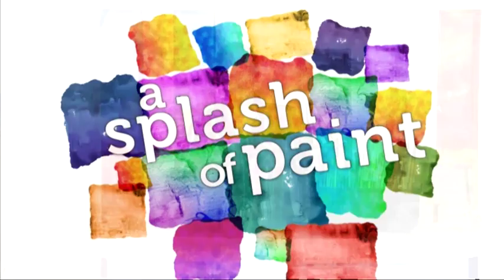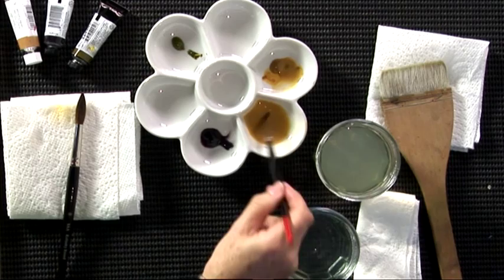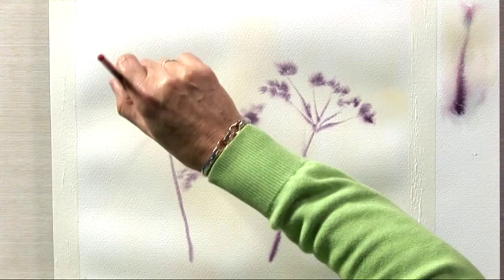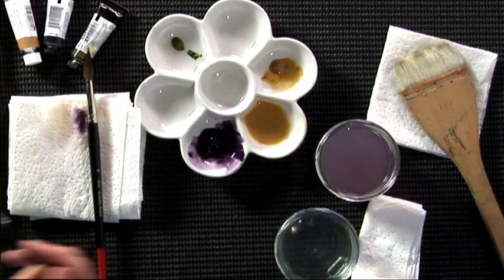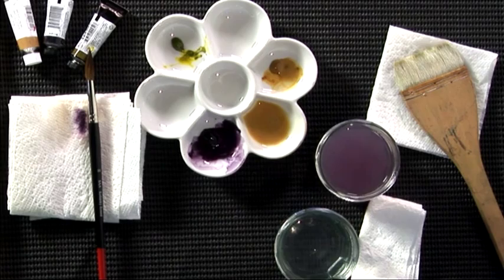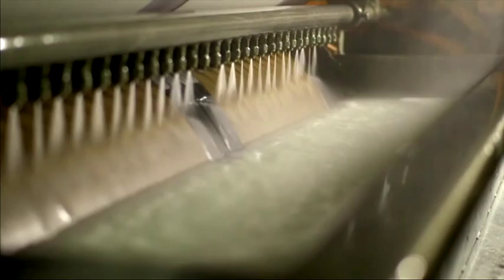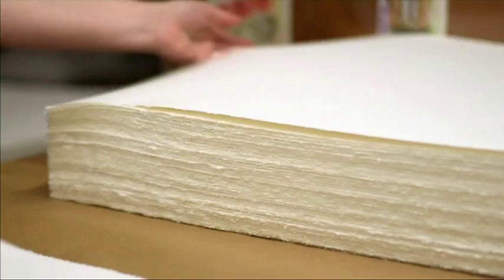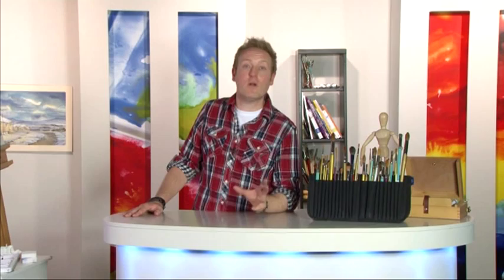A Splash of Paint - Episode 005 - Part Three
In the fifth installment of the vibrant series, host Matthew Palmer introduces a variety of arty features from a host of popular artists.

In today's line up, oil artist, Marion Dutton will be showing us how a detailed under painting can establish tonal control of your painting and Terry Chipp will be revealing a few of his favourite things.

We'll also be taking you on a guided tour at St Cuthberts Mill, where they have been producing high quality, artists' papers since the 1700s.